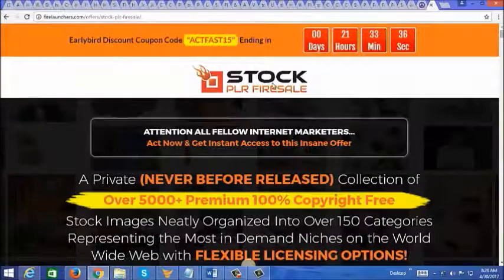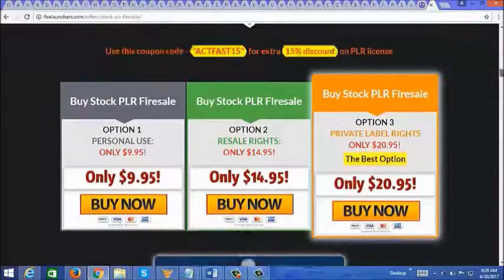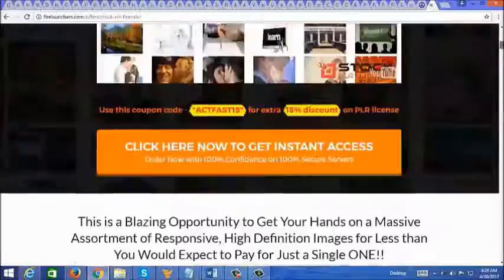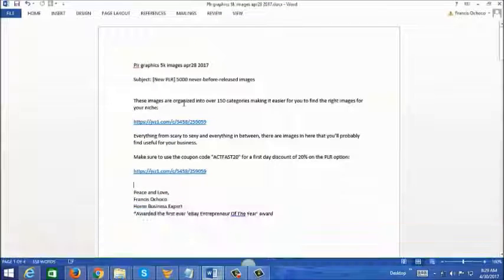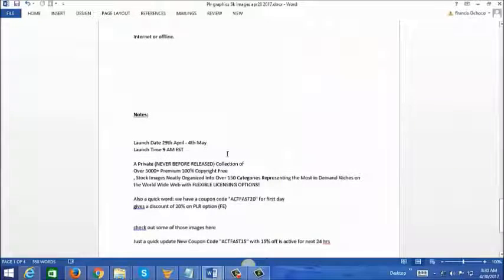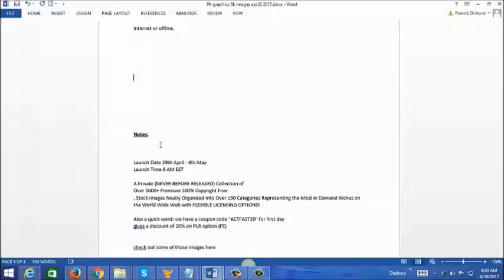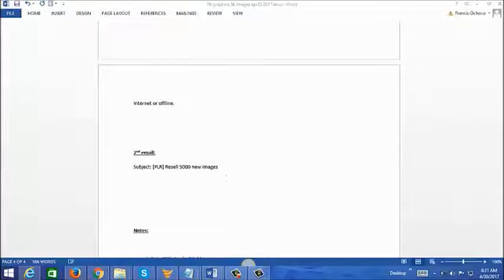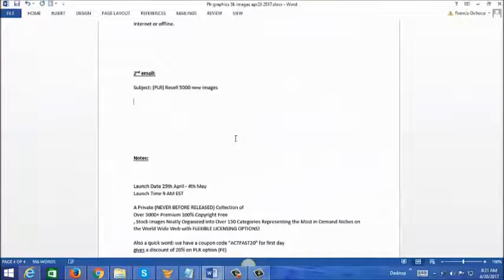Best way to make money online: Over the shoulder training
Many people are coming online to earn money and there are so many things to learn in order to have a successful internet business and make an income and possibly replace your daytime job. It can be quite overwhelming.

In the current atmosphere, it is said that digital marketing skills are critical not only to those actually working in the field but also to entrepreneurs. Even if you're past your very early startup days and have a marketing team, the most successful founders have a working knowledge of each aspect of the business and can provide knowledgeable oversight of digital marketing campaigns.

You can start learning today with these simple videos and put what you've learned into practice. The result will simply amaze you by providing you with more knowledge and putting  more money into your pocket.

If you want to learn the easiest way to make money online through a proven system. Sign up for your free system today!

What you get when you sign up:
- Live 24/7 help
- Network with experts
- Website builder
- Free hosting
- 10 Core certification course
- 50 training modules
- Fun community